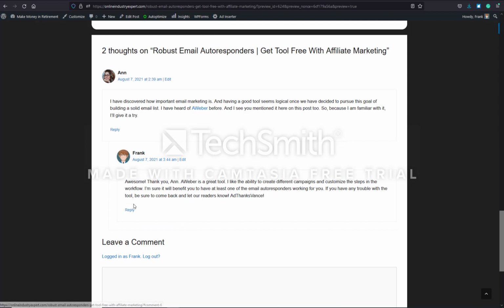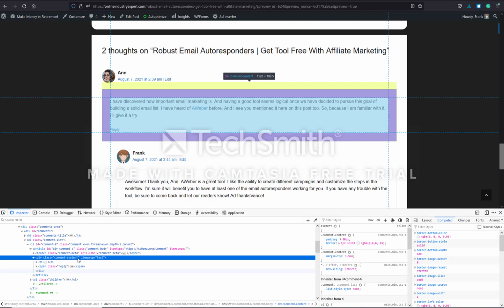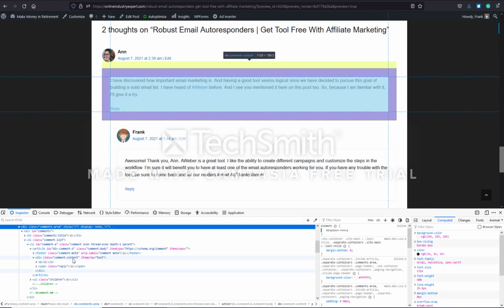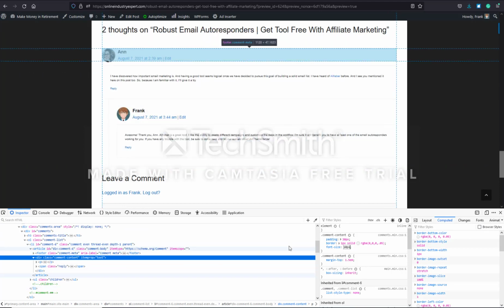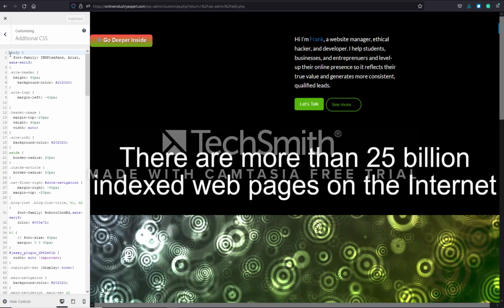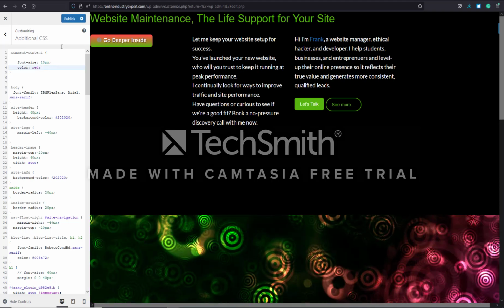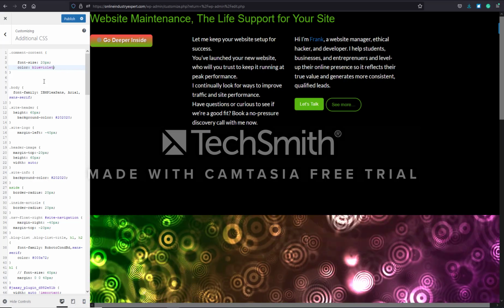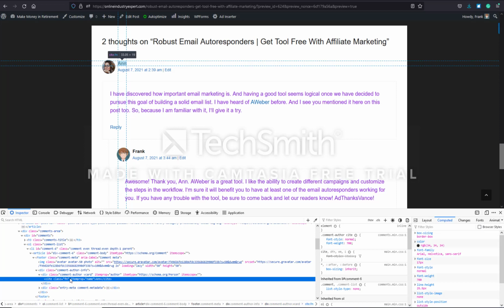How to change appearance and design of comments?